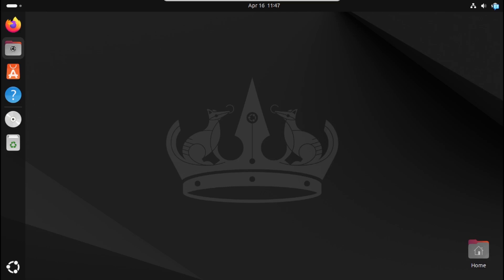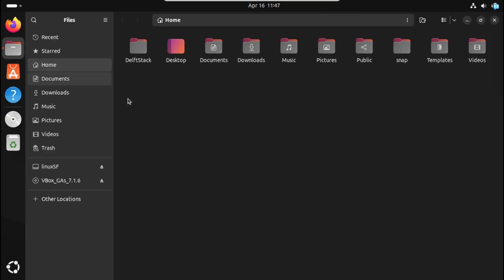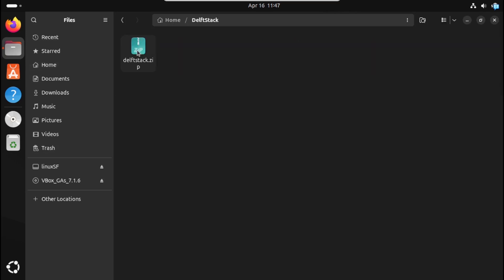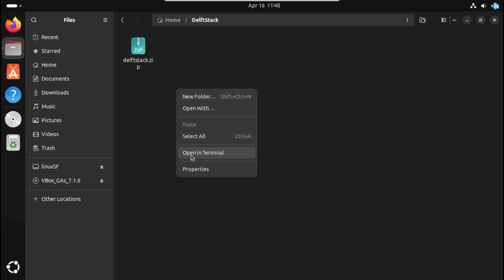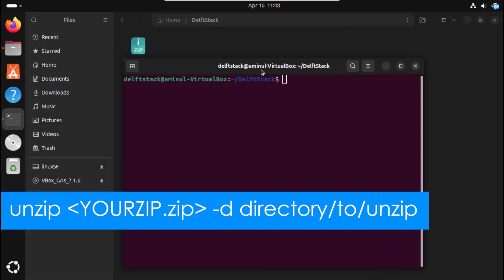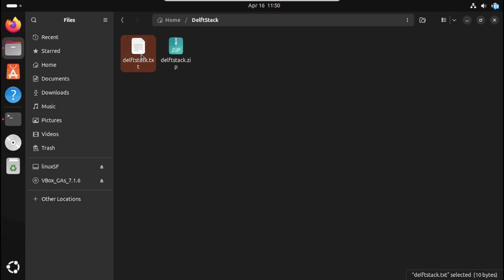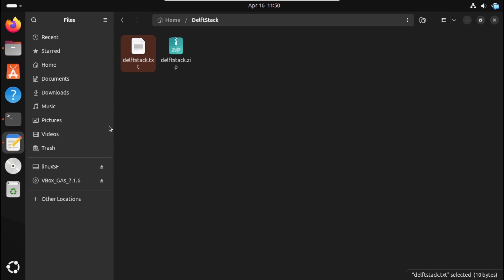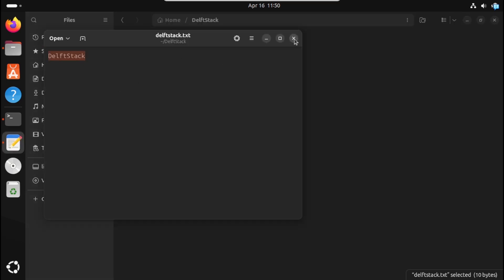How to Unzip a Zip File from the Terminal in Linux [GUIDE]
Ever downloaded a .zip file and wondered how to extract it without opening a file manager? Whether you're a developer, sysadmin, or curious learner, this tutorial will show you exactly how to unzip files using the Terminal—fast, clean, and efficient. 🖥️💡

📌 What You’ll Learn in This Video:
✅ How to unzip files using the unzip command
✅ Unzipping files into specific directories

⏱️ Timestamps
00:00 – Introduction
00:22 – Locating zip file.
00:41 – Unzipping to a specific folder

Speeds up your workflow—no more clicking around!
Perfect for developers, IT pros, or anyone who loves efficiency
A must-know skill for automating tasks or working with remote servers
Gain confidence working in the command line environment ⚙️

🚀 Enjoyed the video? Here's how you can support us:
💬 Comment with any questions or tips
📢 Share it with fellow tech enthusiasts

Take command of your files—one terminal line at a time! 🧠💻